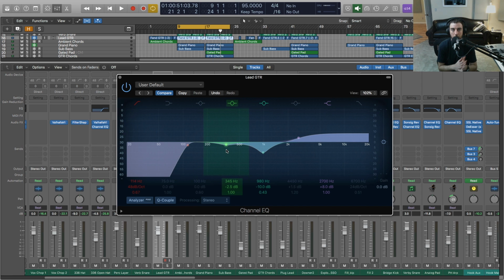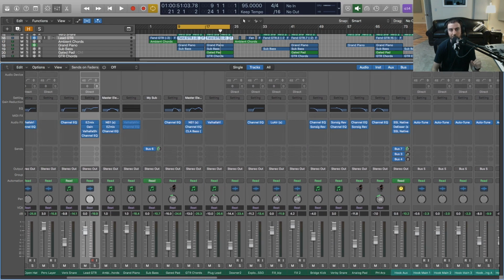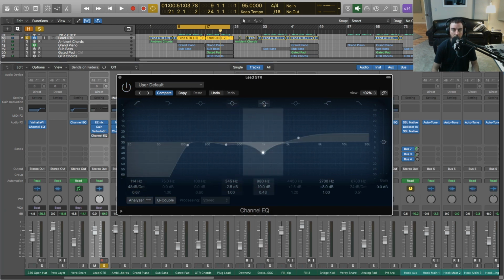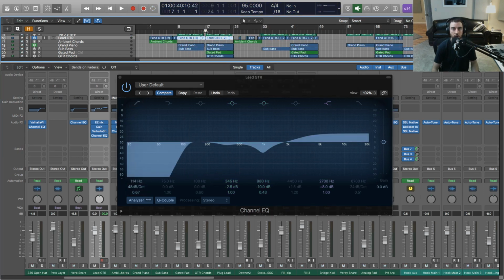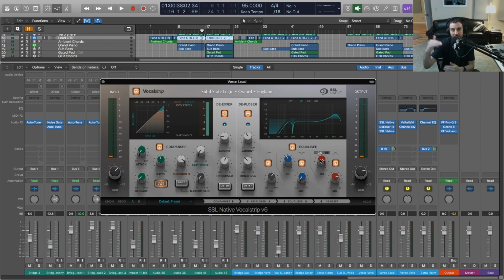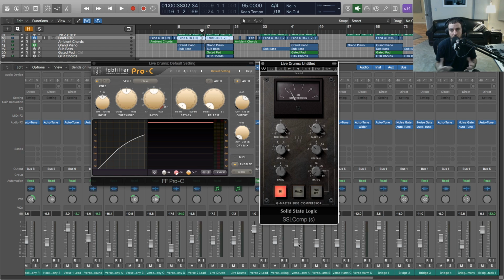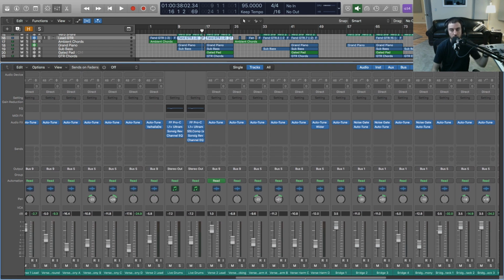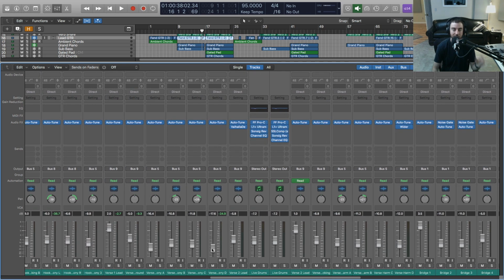Create Space and Separation in Your Mix (Part 1)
By request: Essential concepts for achieving dynamic, wide and exciting mixes with a clear sense of space and separation! In Part 1, we'll cover controlling energy with EQ, compression, levels and balancing.